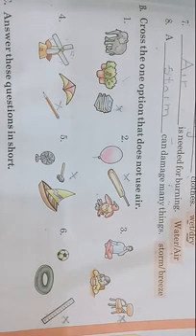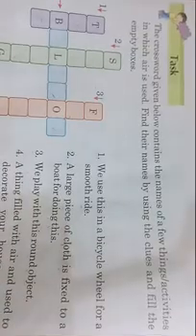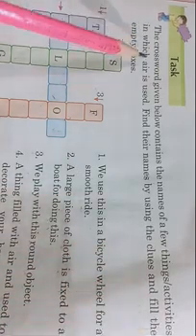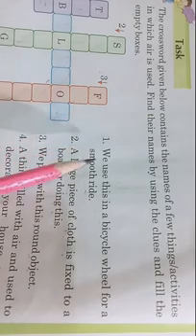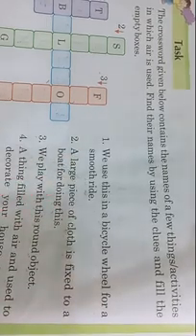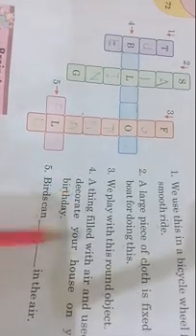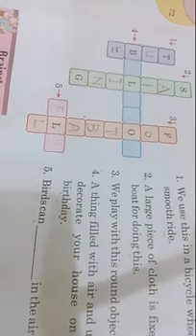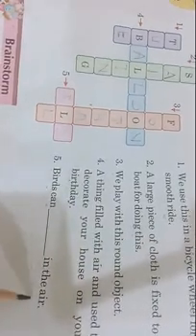Lecture of Science 14_1_21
C .W Learn back exercise of lesson We Need Air